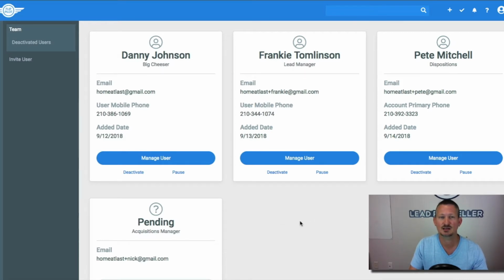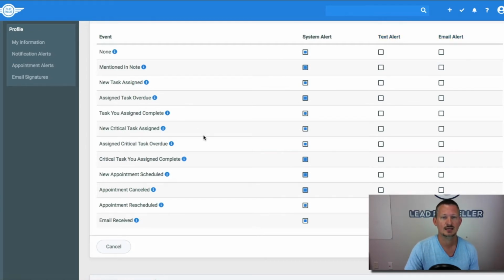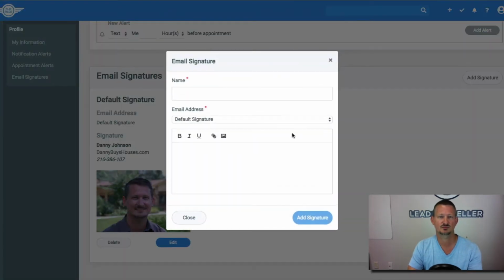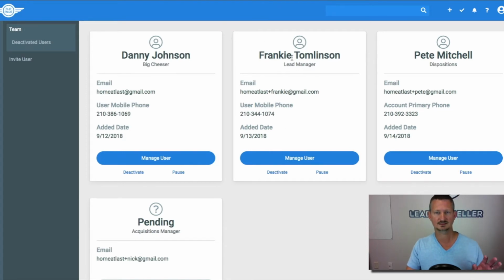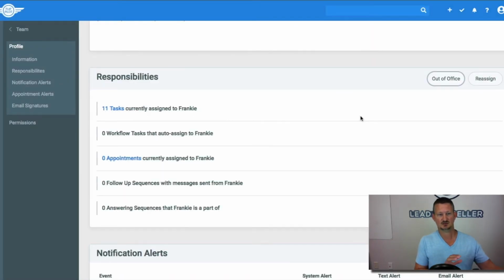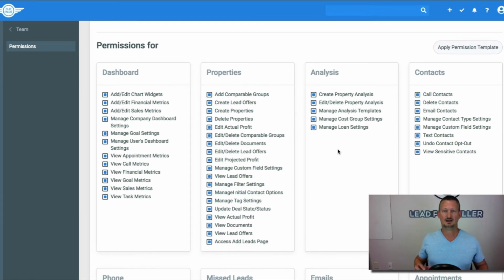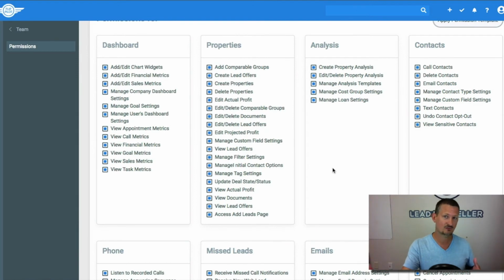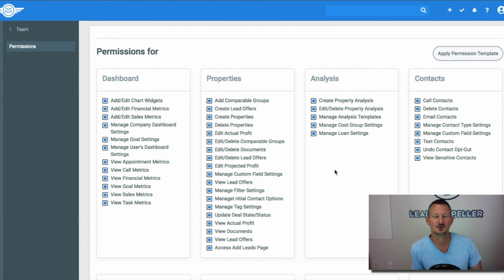FlipPilot Key Feature: Alerts & Permissions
FlipPilot is so much more than a CRM, it's a business management platform! See Danny go over these cutting-edge features in this week's Key Feature video: Notifications, Appointment Notificiations, Emails & Email Signatures, Permissions and Team Management.